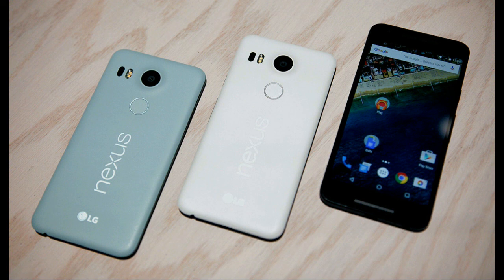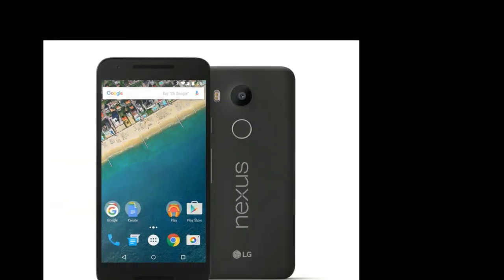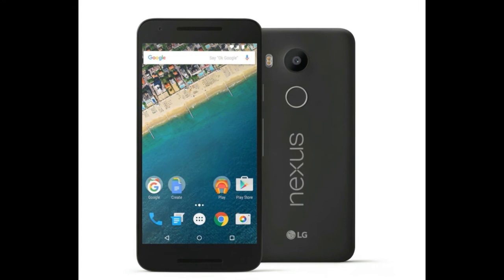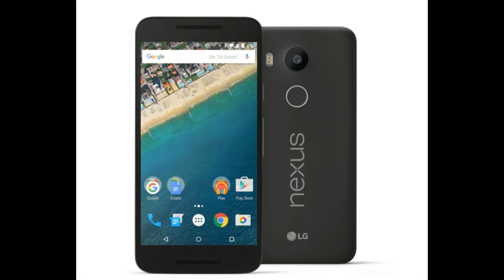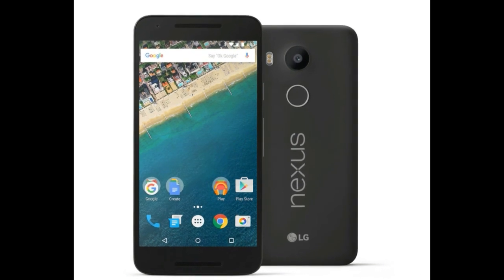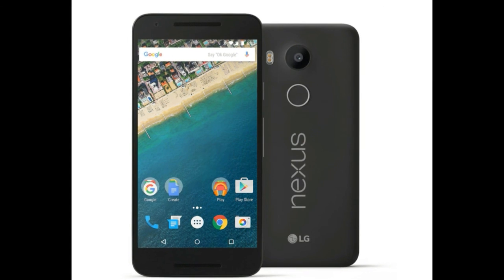Why Images in some Camera Apps are Upside Down on the Nexus 5X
New users of the Google Nexus 5X may have noticed a peculiar problem arise when they snap a picture using some third-party camera apps – the image ends up being upside-down!